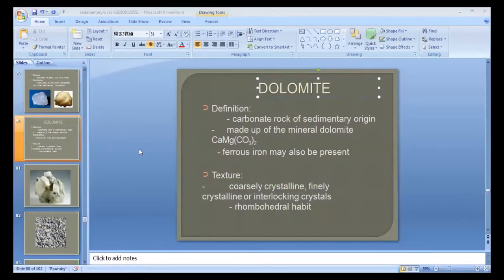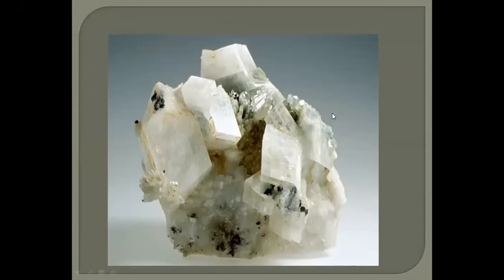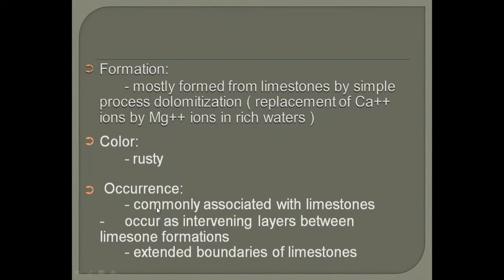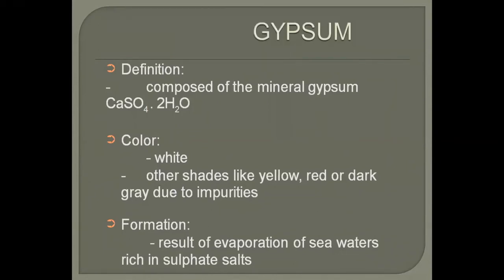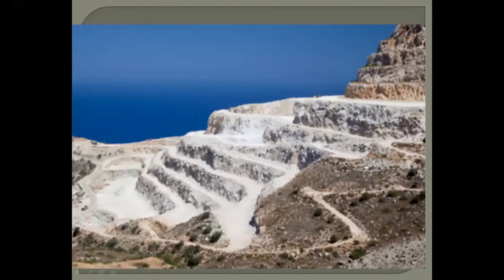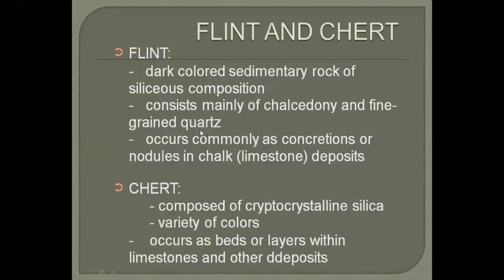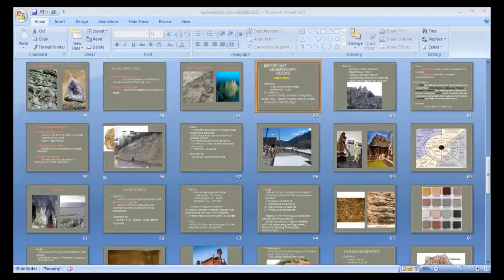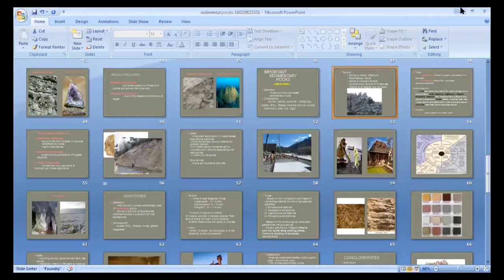Geological Fieldwork Lecture Series, Class 15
Various rock types, Gypsum, Dolomite, Iron Ore etc.